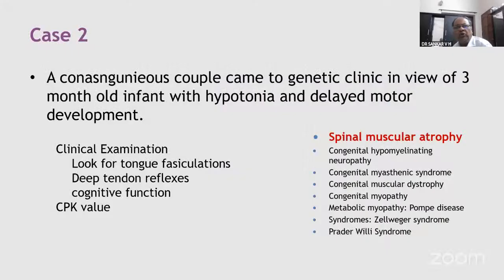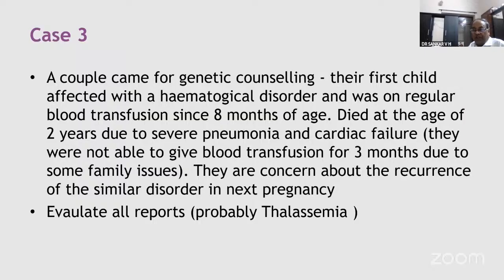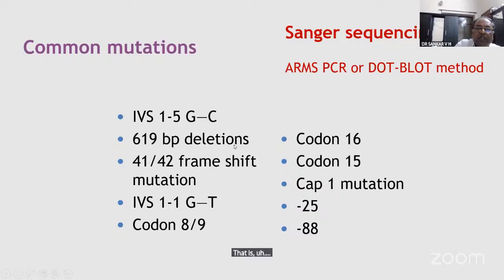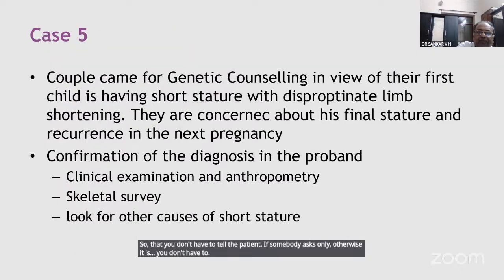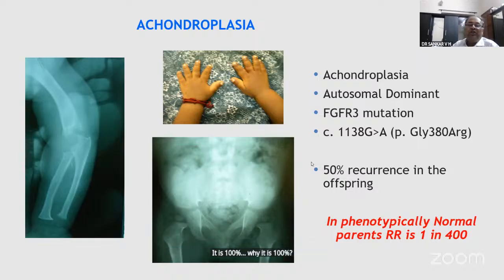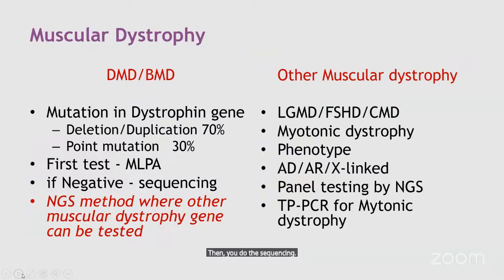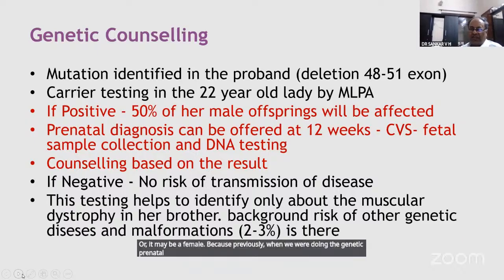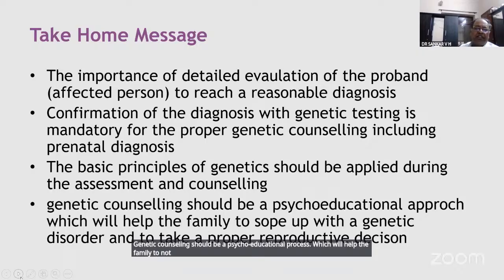Pg club - Genetics - Dr Sankar Part 2